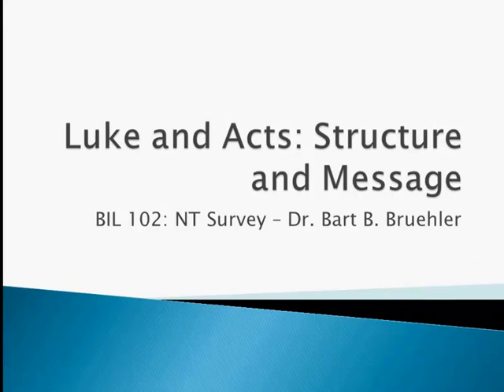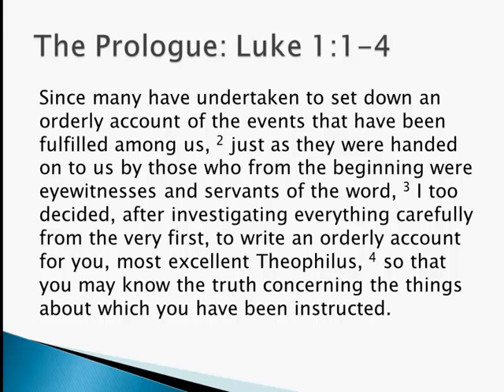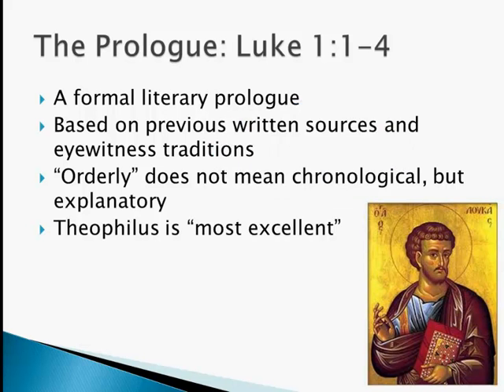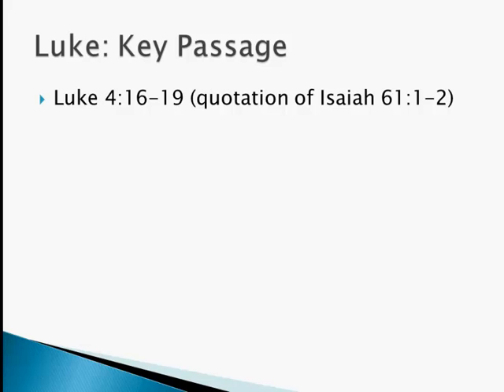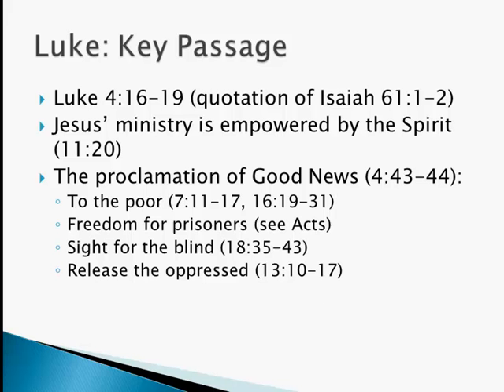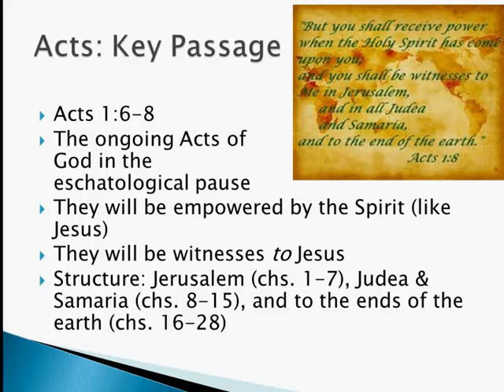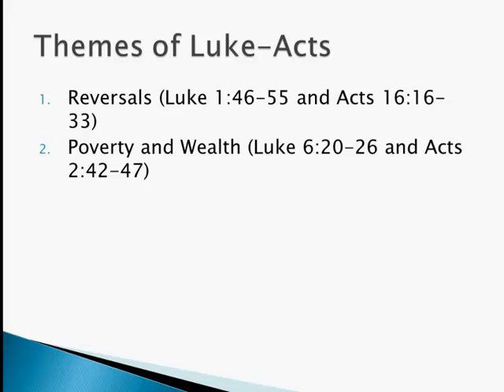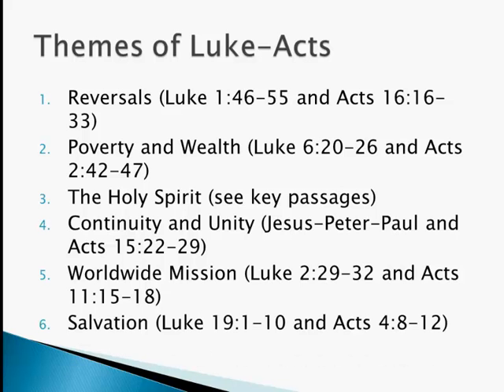Luke & Acts: Structure and Message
WS 2 Lecture 2